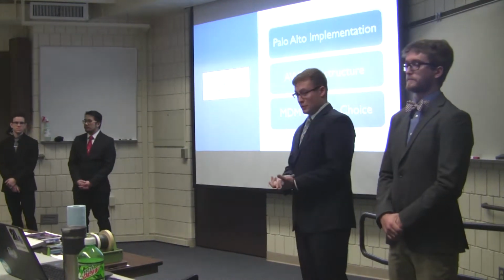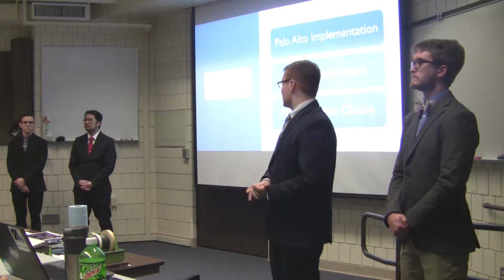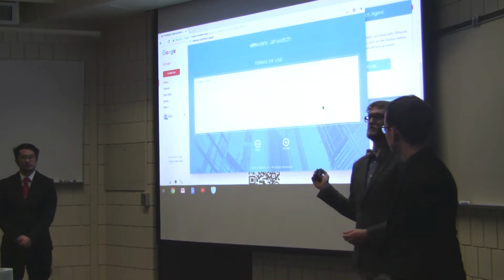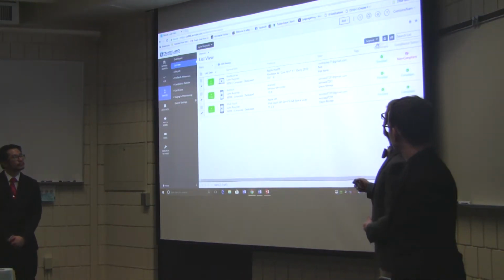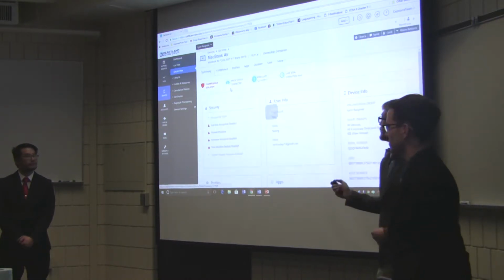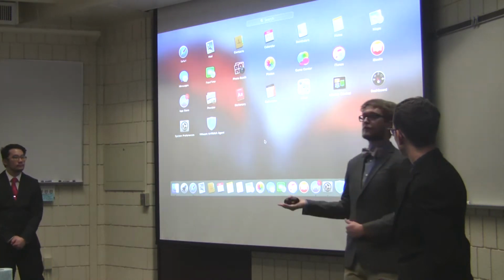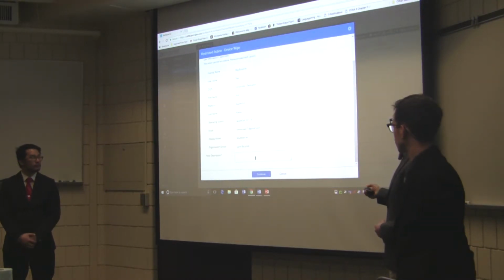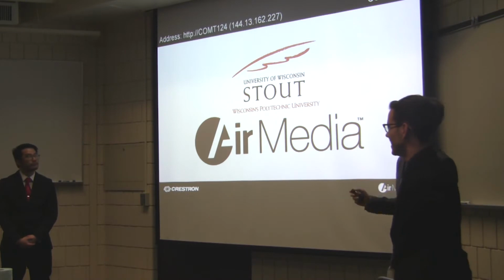Cloud-Based Mobile Device Management using AirWatch and Palo Alto Security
Group Members:
                  Cory Basten: Cloud Engineer
                  Michael Larson: Palo Alto Security Engineer
                  Paul Moua: MDM Architect
                  Devin Winnes: Mobility Systems Engineer

                  Hunter Keller: Consulting Engineer
                  Shane Kiley: Director of Engineering